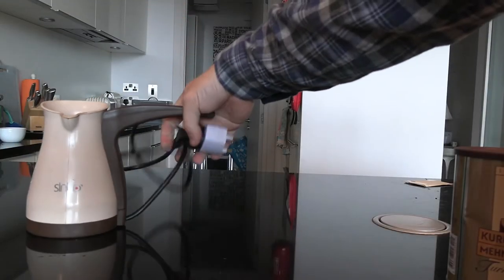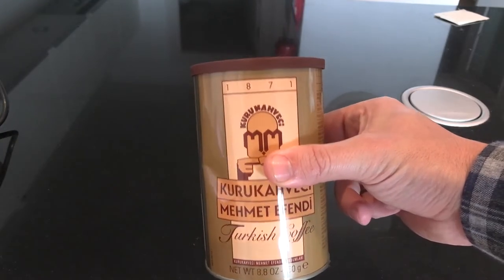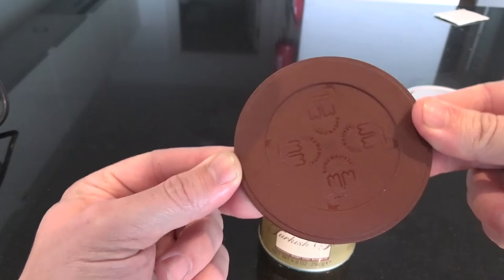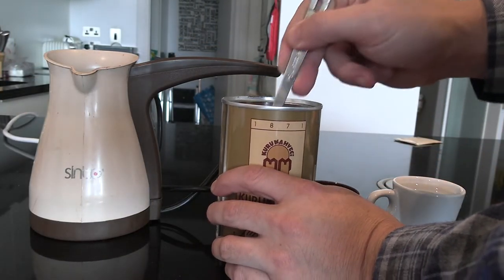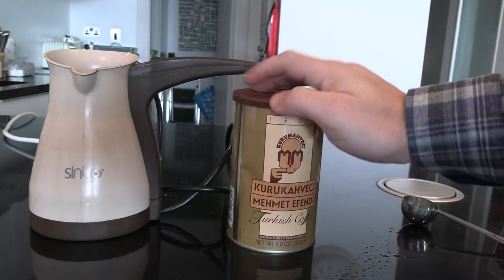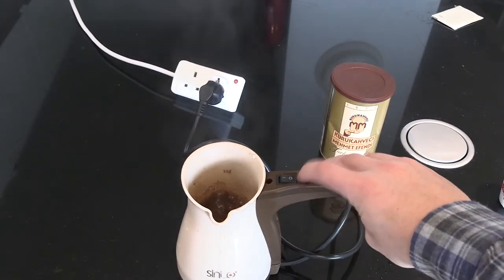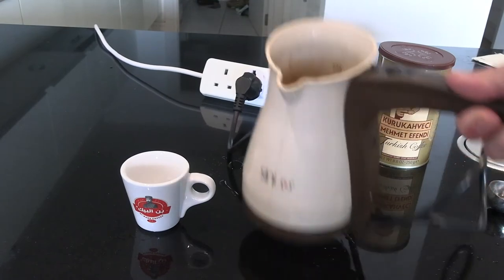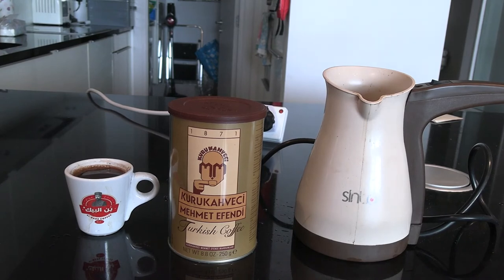Sinbo Cheap Electric Ibrik / Electric Turkish Coffee Maker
The Sinbo is a cheap electric ibrik / Turkish coffee brewer. Unlike the Arzum Okka Minio and other fully automated Turkish coffee makers, it lacks an automatic cutoff. But it boils coffee remarkably quickly.